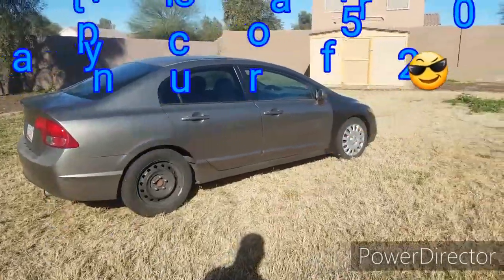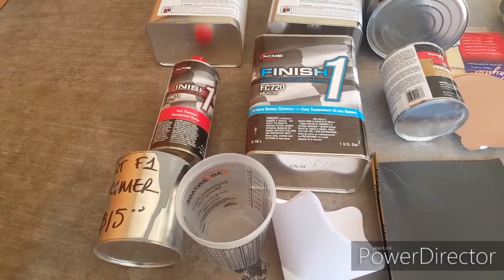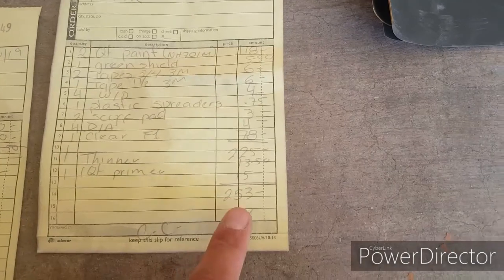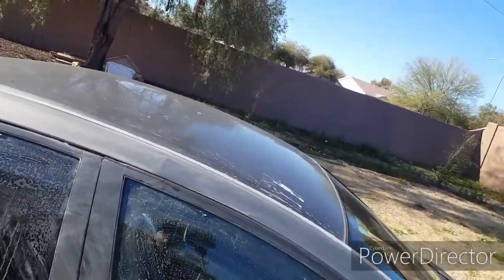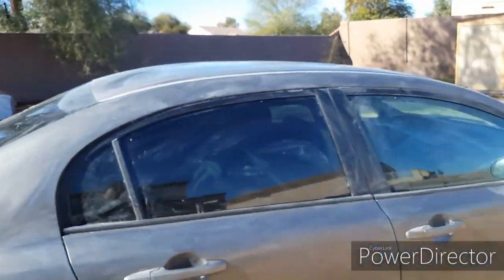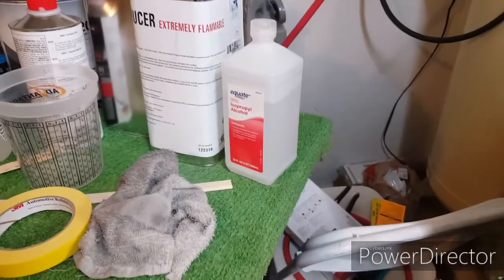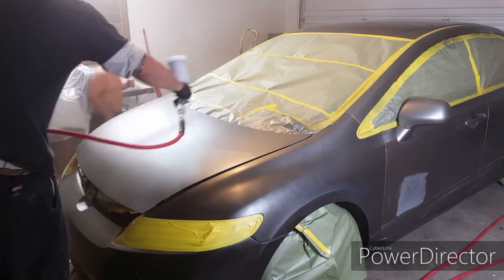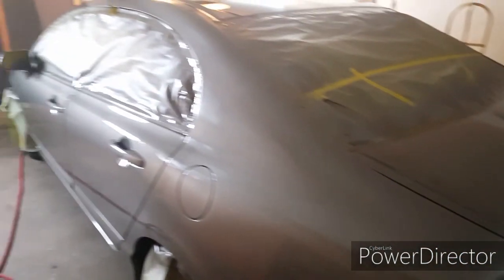How to Paint a car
This is a video of me petting my friend's car DIY on a budget if you guys were thinking about trying to paint your car here's an idea how much the materials will cost you and what you need to do to get it done and what tools are used but thank you for watching the video and see you guys on the next video garage paint job , paint your car yourself , cheap paint job , DIY paint job, step by step paint job , basic easy paint job , beginner painting , paint a car at home , how to paint your own car